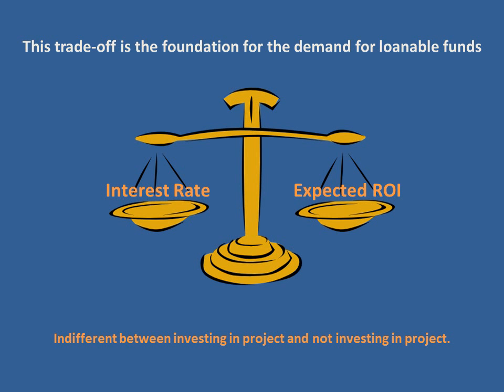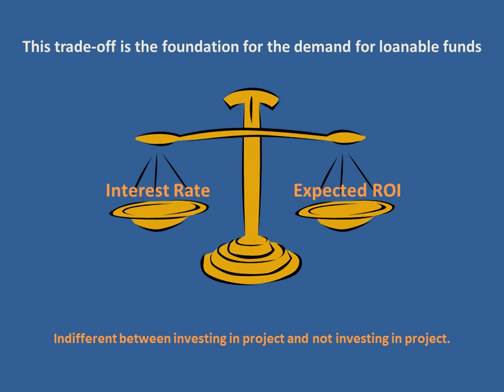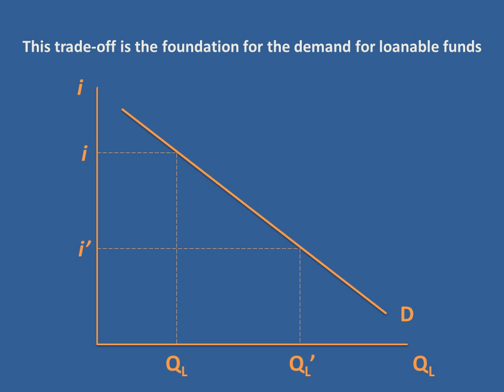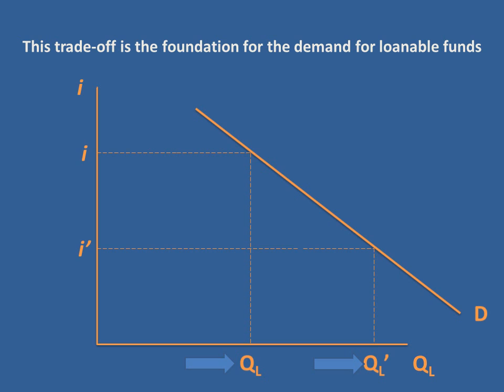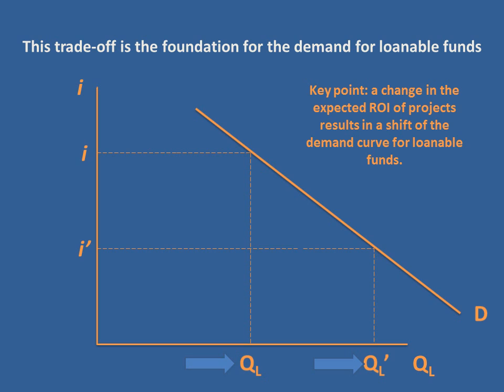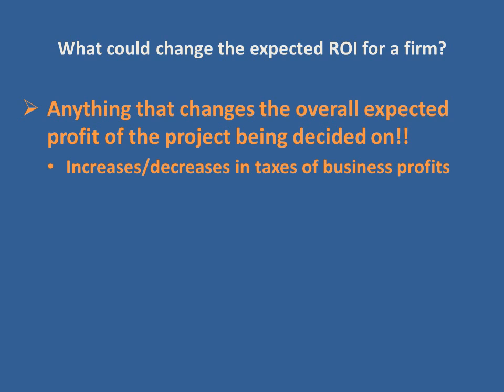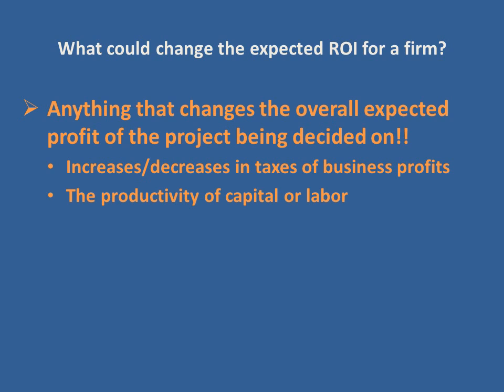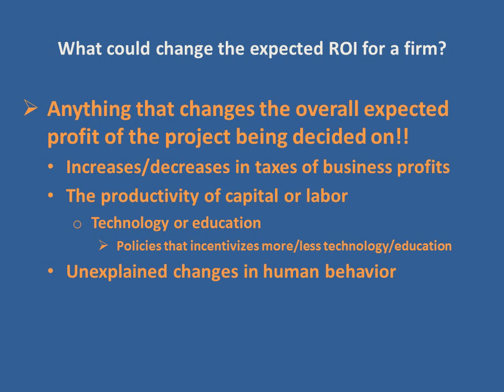Shifts in Demand for Loanable Funds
Welcome back to Tierney Education, the hub for all things Economics and EducationalContent. We conclude our three-part series on the Loanable Funds Market in this video, focusing on the factors that shift the demand curve for loanable funds.

In the final installment of our series, we delve into the shift factors that can impact the demand curve for loanable funds, giving you a comprehensive understanding of this complex market.

▶️ Shift Factors: Learn about the variables that can change the demand curve for loanable funds and how they interact with the market.

🎓 About Me: At Tierney Education, we strive to simplify complex economic theories and principles. Whether you’re a student diving into macroeconomics or just refreshing your knowledge, our videos are crafted to enhance your understanding and application of economic concepts.

We regularly post videos that break down complicated economic theories into manageable and understandable parts.

Thank you for joining us for this series. We hope you've gained valuable insights into the Loanable Funds Market! 🔍